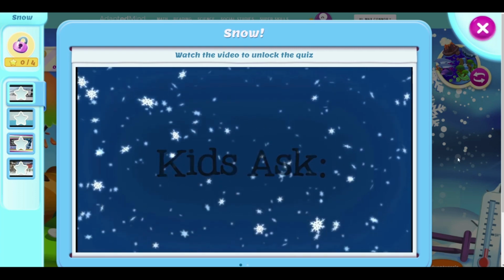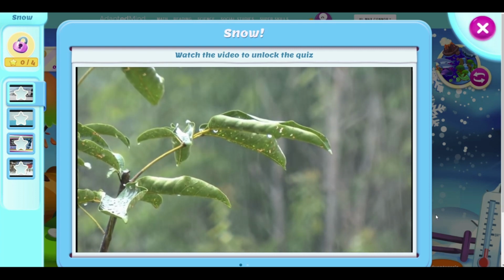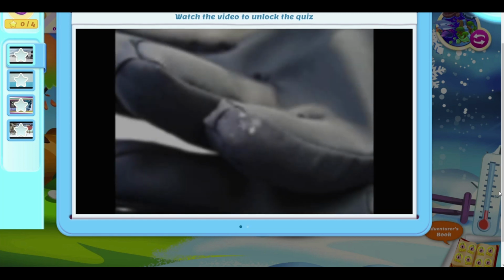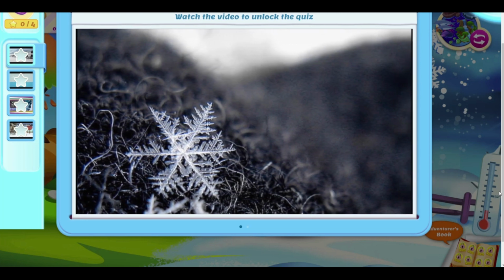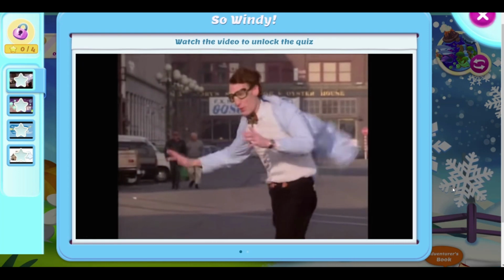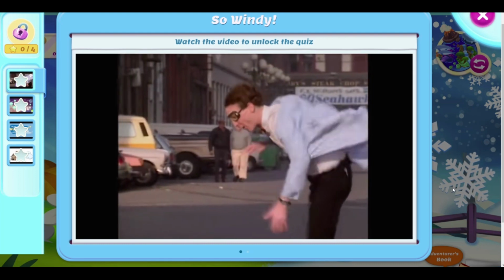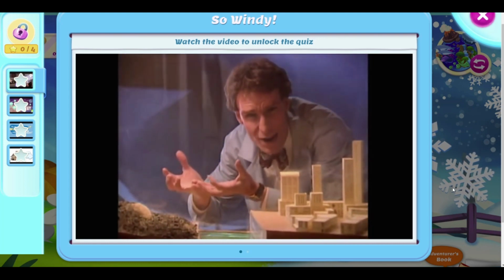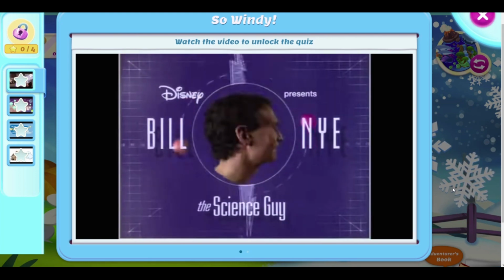015 Adapted Mind - Science - Explore Weather -What Makes it Snow - Wind